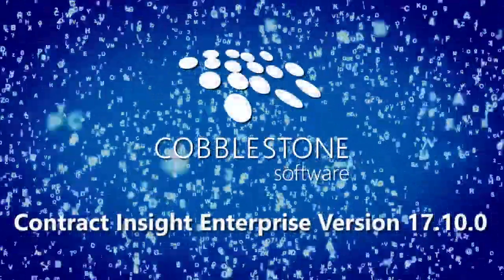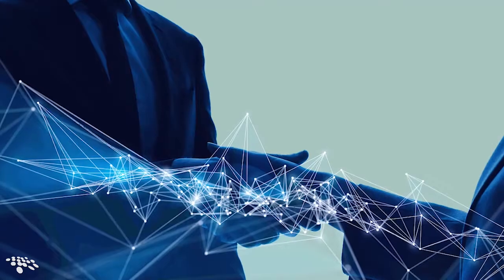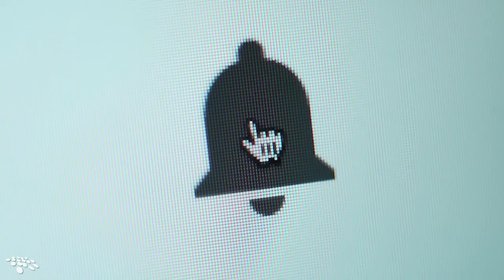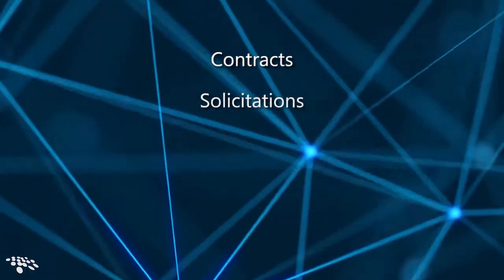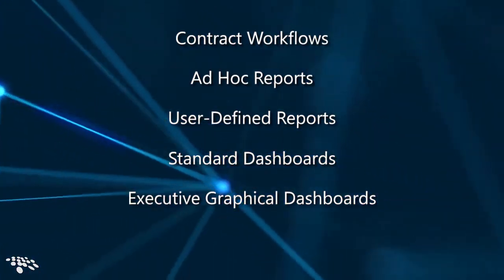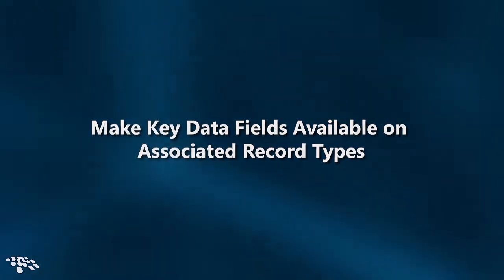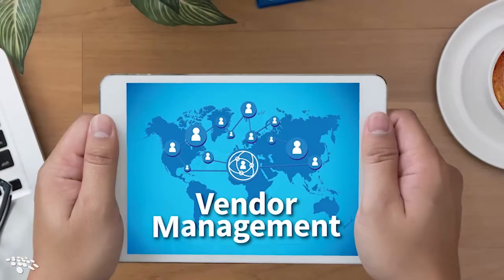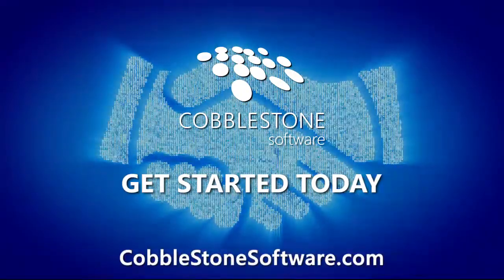CLM Software Version Update! | CobbleStone Contract Insight 17.10.0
Discover CobbleStone Contract Insight 17.10.0 for contract management success!